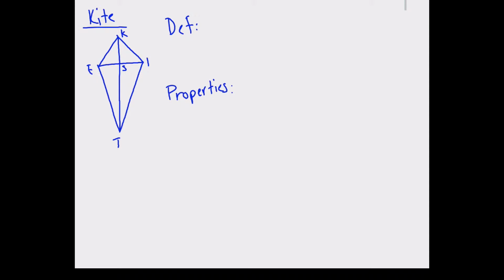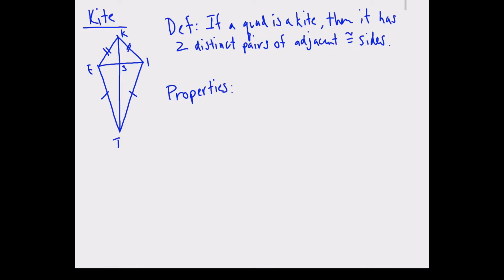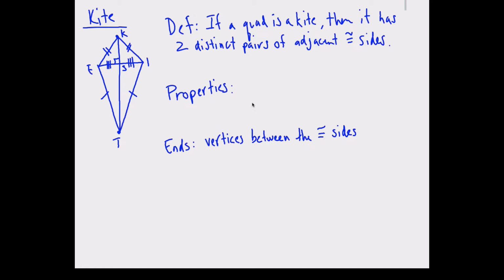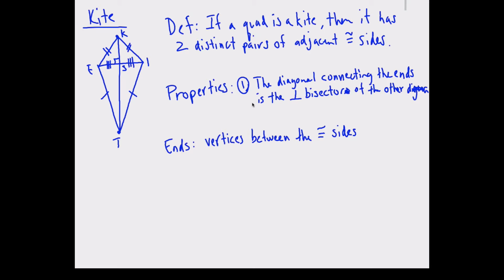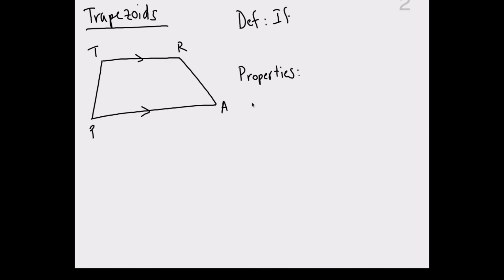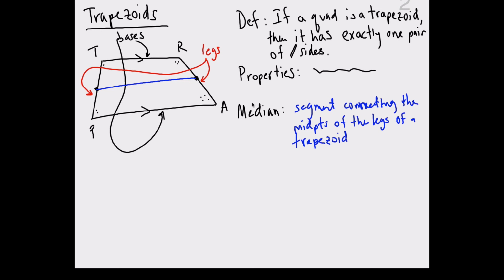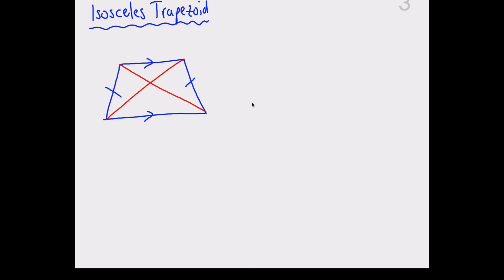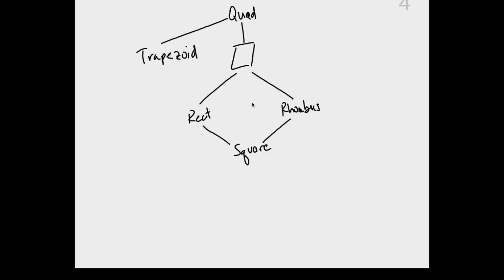Geometry: Trapezoids and Kites